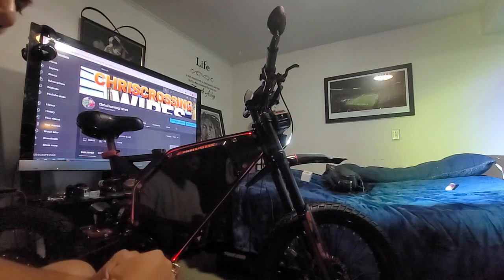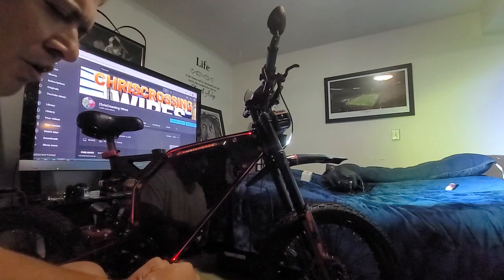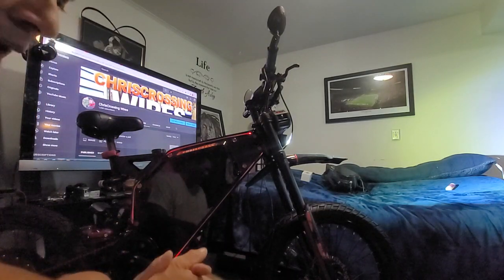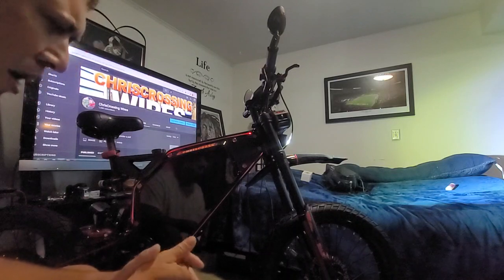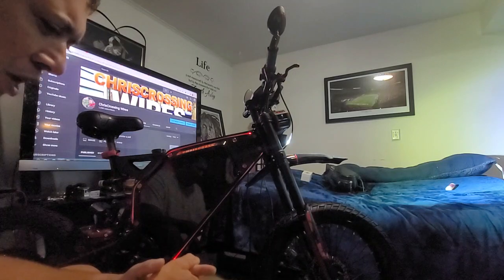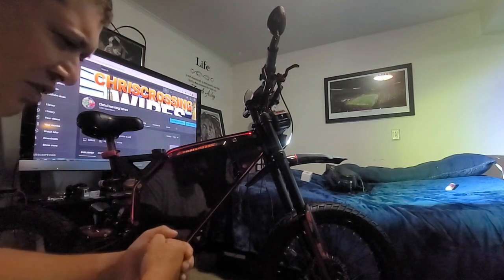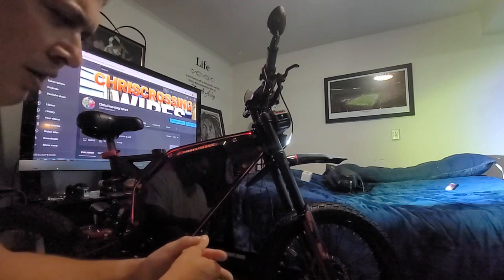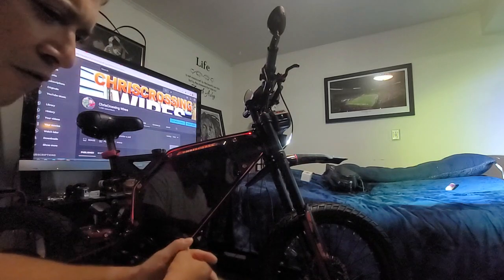Should you bypass your BMS? FK Nooo! if you have to ask that question you don't need to do it!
The only reason you should consider bypassing your BMS is if your controller exceeds the current rating of said BMS. Bypassing for any other reason will not make your bike go faster, the only thing that will go faster is your house going up in flames. Stay in your lane, unfortunately that won't be the fast one but the one that moves expeditiously! You can also get yourself a super large BMS that does not need to be bypassed if you can find one large enough.